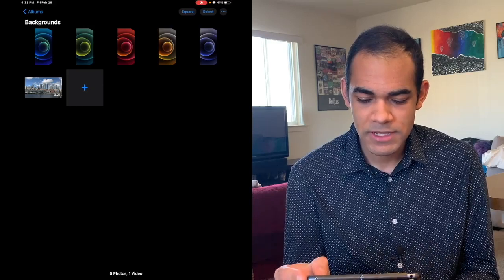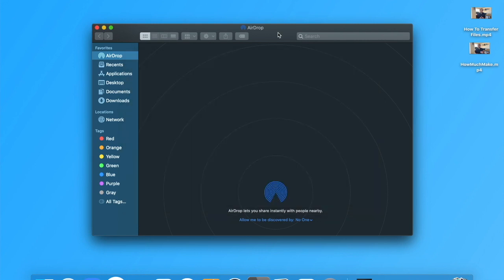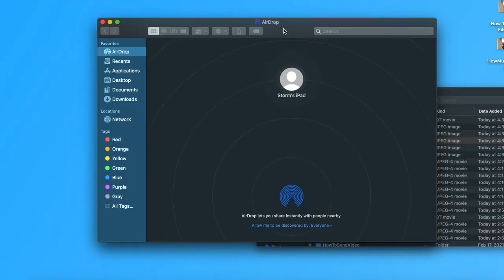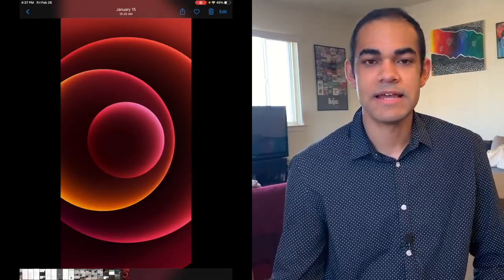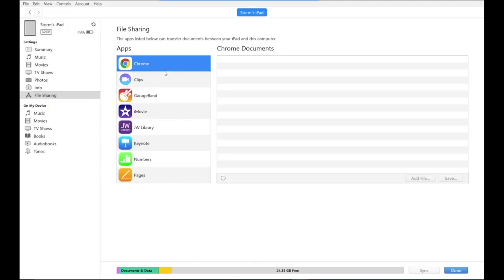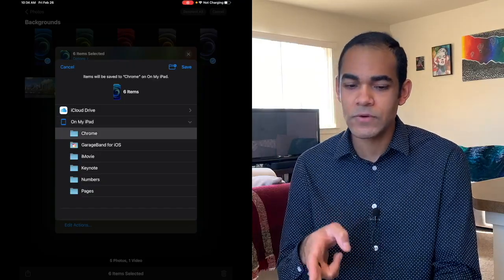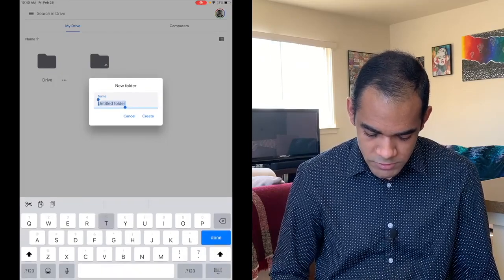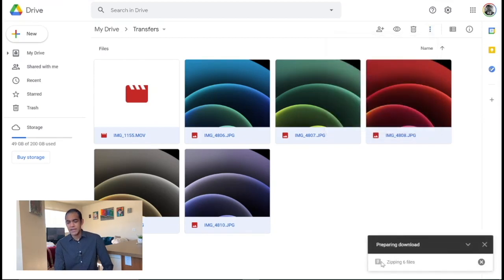Move Photos/Videos from iPhone to Computer EASILY!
Quickly learn how to transfer files from iPhone to PC, and from your Windows computer over to your iPhone!

If you have videos, photos or other files you'd like to transfer from your iPhone to your PC or the other way around, you'll love these methods that will save you a lot of time, and hassle!
CHAPTERS:
0:00 Intro
0:02 Wirelessly Transfer to/from Mac using Airdrop
2:04 Wired Transfer to/from PC using iTunes
4:13 Wirelessly Transfer Between Devices with Google Drive
5:25 Outro